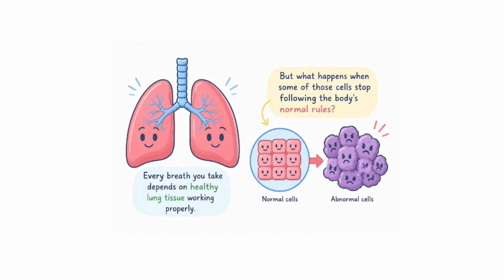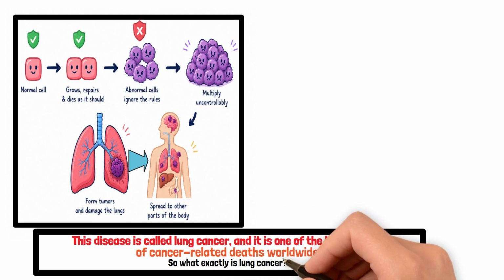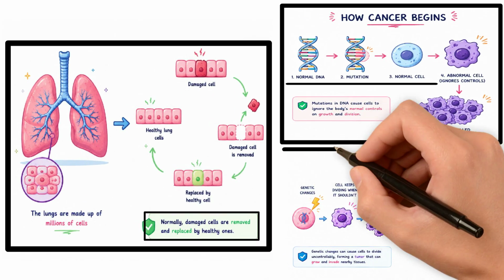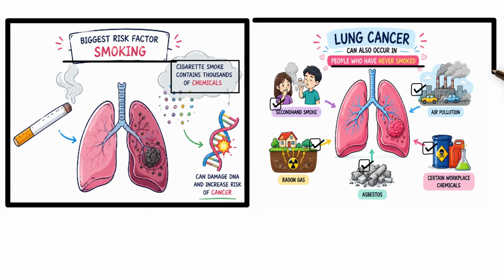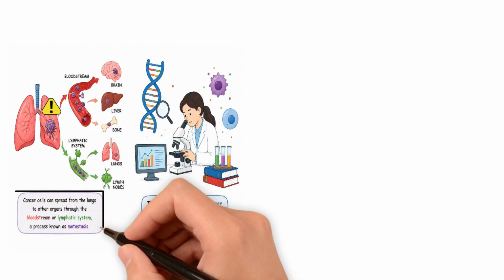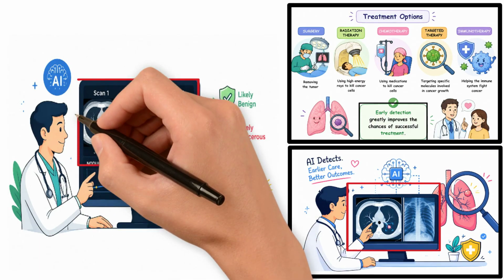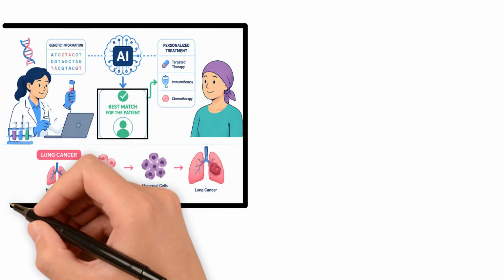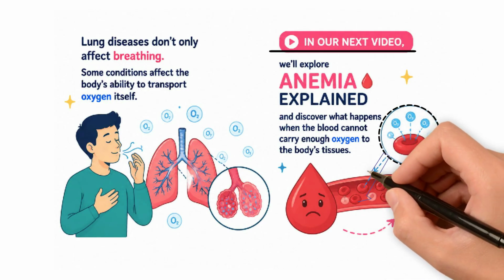Lung Cancer Explained | Causes, Symptoms and Treatment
Lung cancer is one of the most common cancers in the world.
But understanding how it develops can help people recognise risks and seek medical care earlier.

Here's the reality:
Lung cancer occurs when cells in the lungs develop genetic changes that cause them to grow and divide uncontrollably. Over time, these cells can form tumours, interfere with normal lung function, and spread to other parts of the body if not treated.
In this lecture, we explain what lung cancer is, its causes, symptoms, diagnosis, and the treatments used in modern medicine.

• what lung cancer actually is
• why lung cancer develops
• common symptoms and risk factors
• how it is diagnosed and treated

Major Risk Factors
• smoking and tobacco use
• exposure to second-hand smoke
• radon gas
• asbestos and other workplace chemicals
• air pollution
• family history in some cases

Common Symptoms
• persistent cough
• coughing up blood
• chest pain
• ongoing fatigue

How Lung Cancer Is Diagnosed
• chest imaging (X-ray or CT scan)
• bronchoscopy in some cases
• biopsy to confirm cancer cells
• additional scans to determine the stage

Treatment Options
• surgery
• chemotherapy
• radiotherapy
• targeted therapy
• immunotherapy

• from "smoking disease" → cancer caused by uncontrolled cell growth
• from one cause → multiple risk factors
• from late diagnosis → increasing importance of early detection

Reality Check
• not every smoker develops lung cancer
• people who have never smoked can still develop lung cancer
• stopping smoking reduces the risk, even after many years of smoking

What Actually Matters
• avoiding tobacco products
• recognising persistent symptoms
• seeking medical advice early
• reducing exposure to known environmental risks

If lung cancer is detected early:
• treatment options are often greater
• survival rates are generally higher
• more of the healthy lung can often be preserved

Because at the end:
Lung cancer is not simply a smoking disease—
it is a disease of uncontrolled cell growth that can affect anyone, although some people are at much higher risk than others.